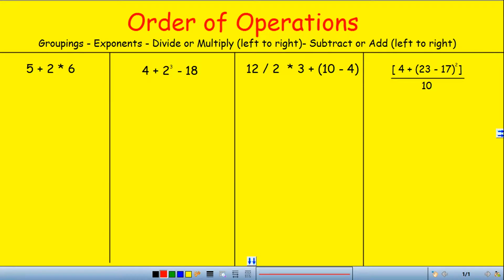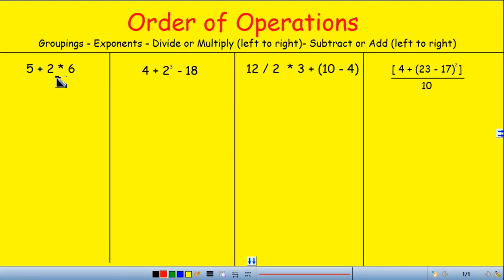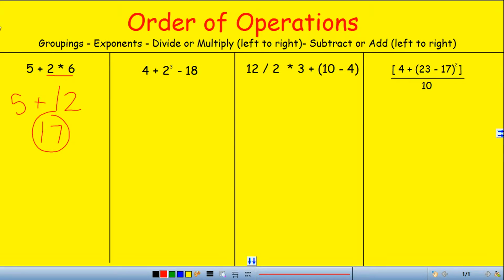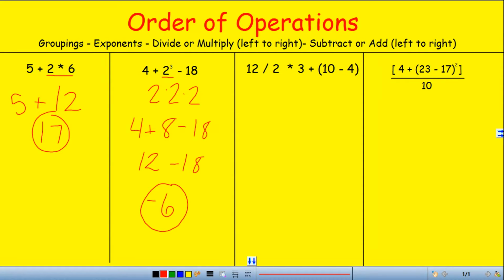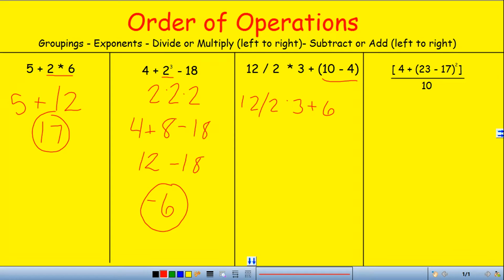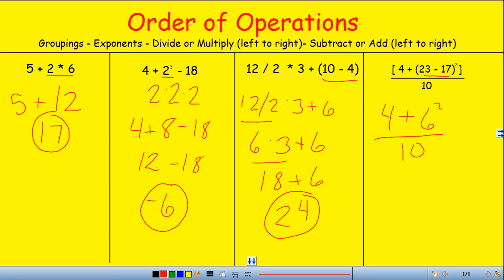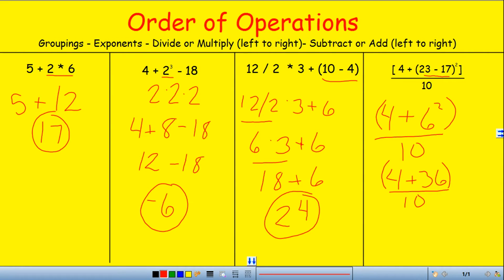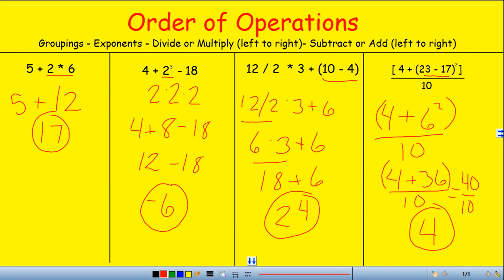Order of Operations Tutorial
Learn how to use the Order of Operations when solving problems with multiple operations.